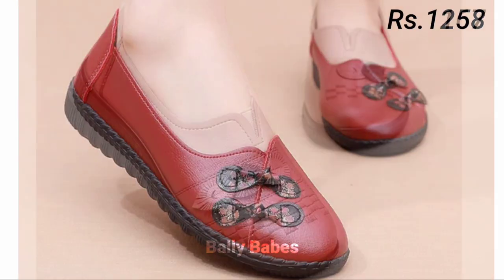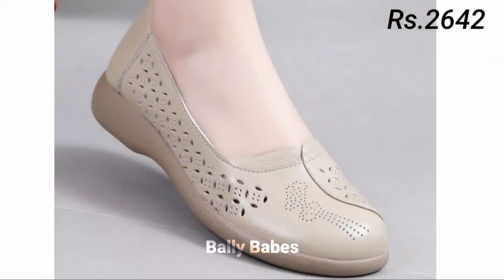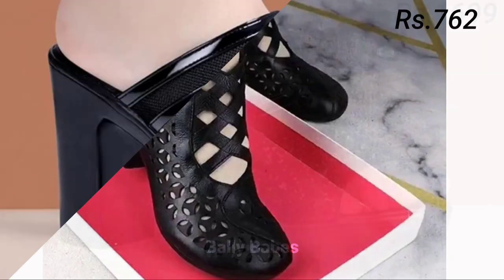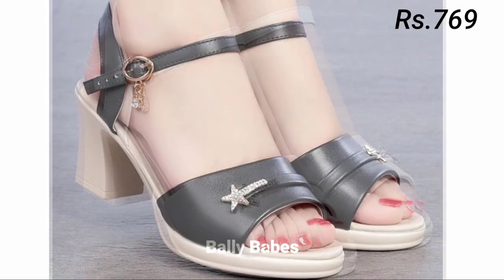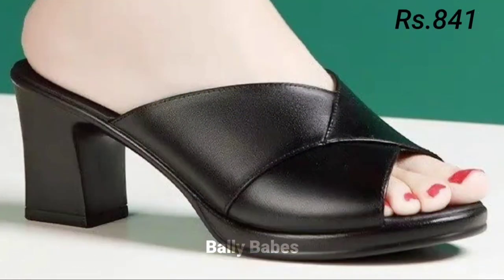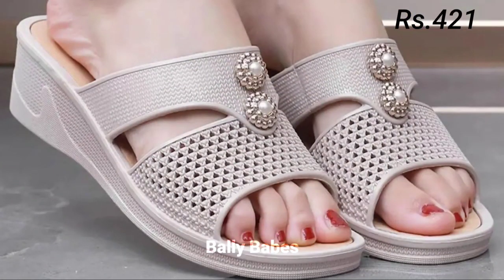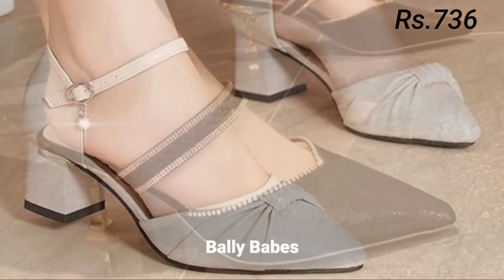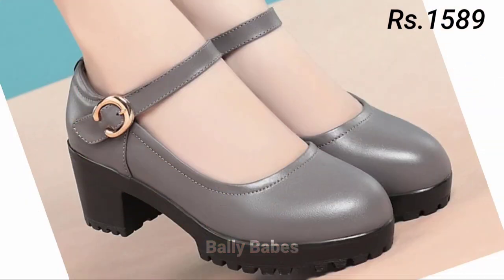2023 TOP DIFFERENT FOOTWEAR DESIGN LADIES SANDAL DESIGN BEST SHOES COLLECTION